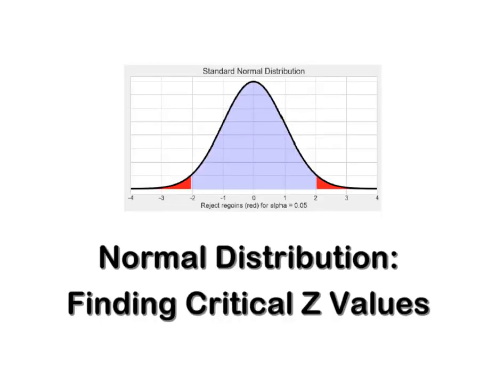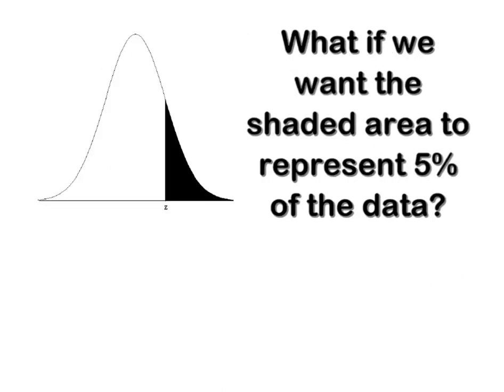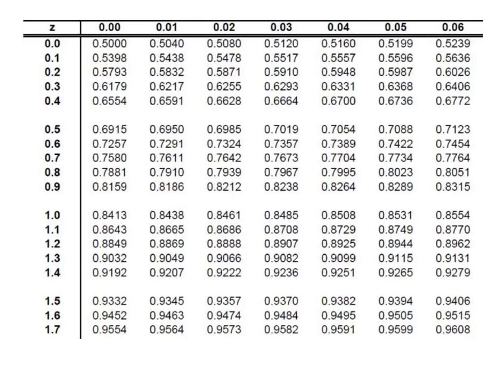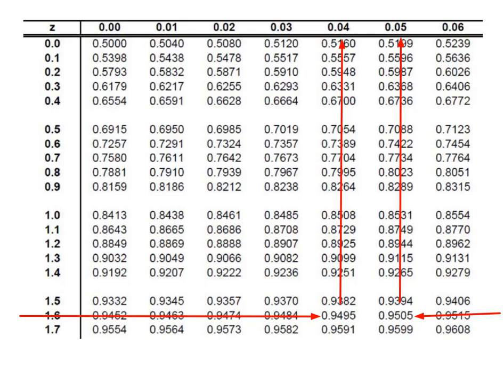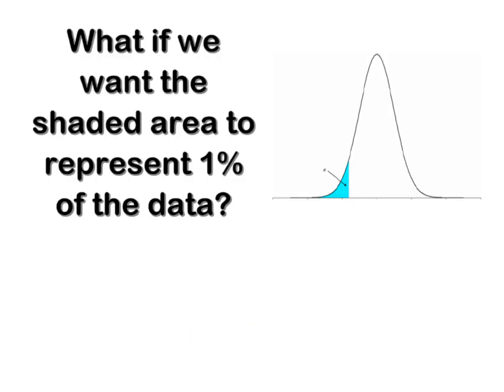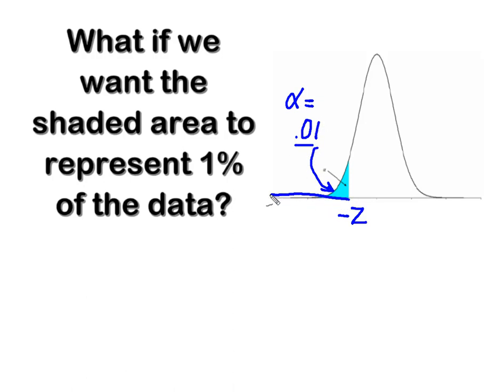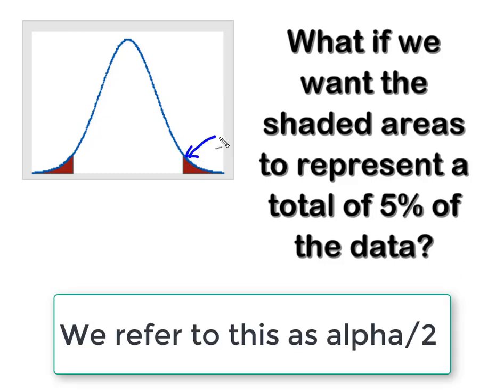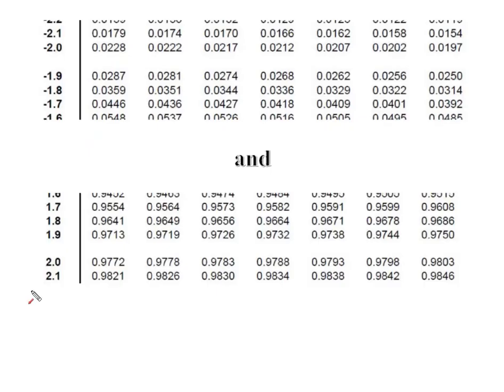Normal Distribution: Finding Critical Values of Z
This video demonstrates how to locate critical values for Z given an area in the tail of the curve. These are Z Critical or Z alpha values. They are commonly used in constructing Confidence Intervals and used in Hypothesis Testing.